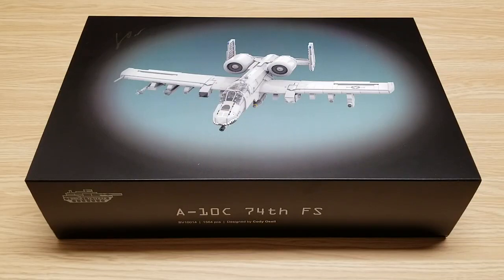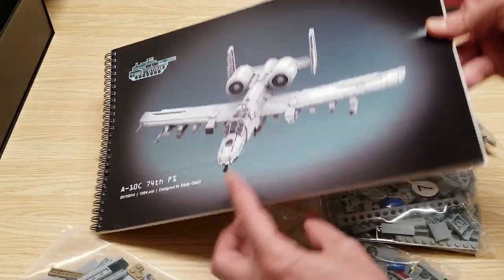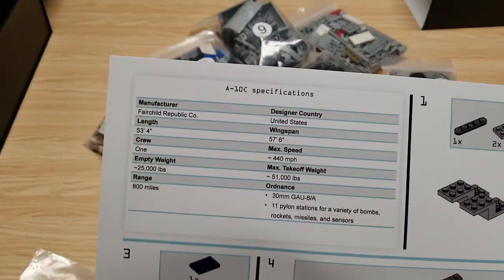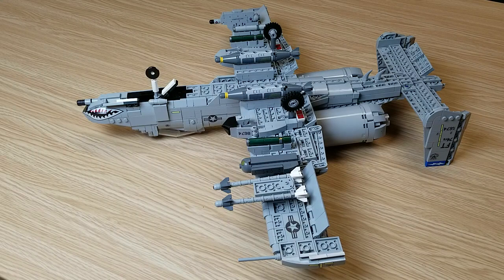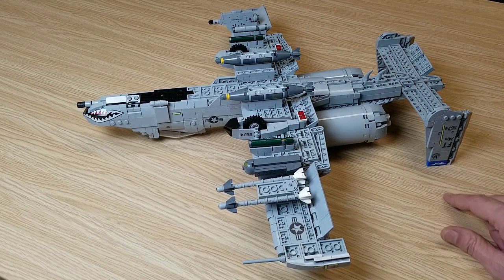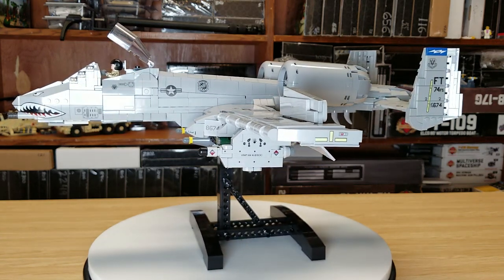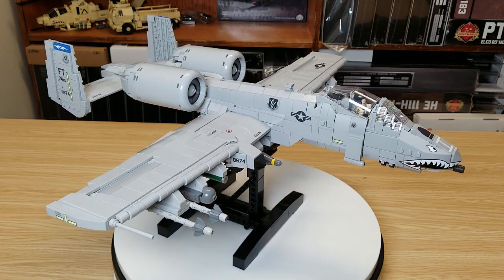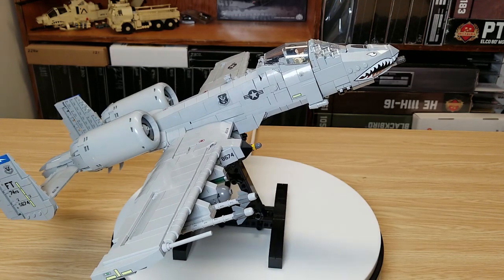LEGO A-10 WARTHOG - BRICK VETERAN CUSTOM LEGO SET - REVIEW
Here’s my review of the Brick Veteran A-10C 74th FS WARTHOG.

Brick Veteran creates custom Lego Military kits that all of us can enjoy.